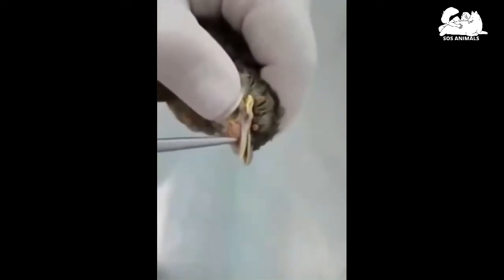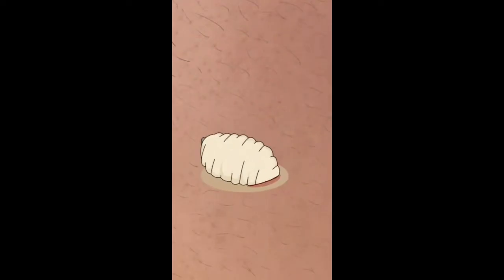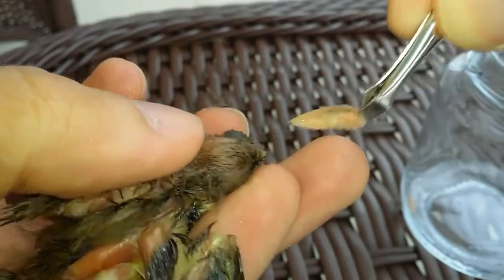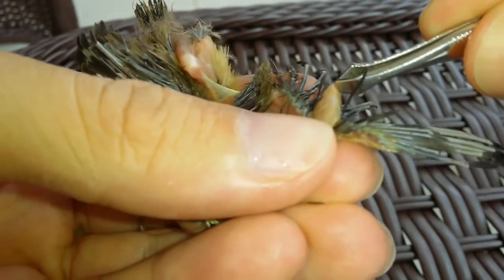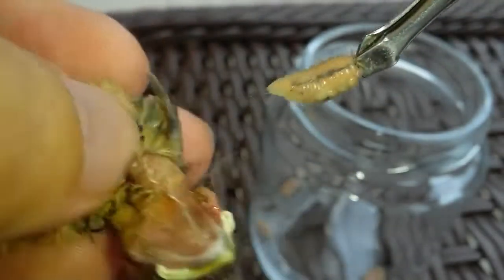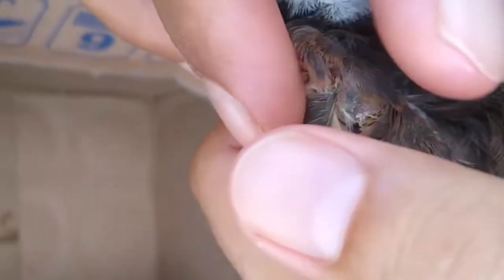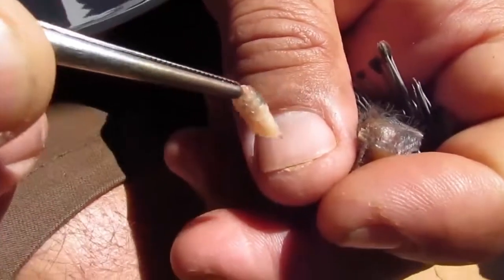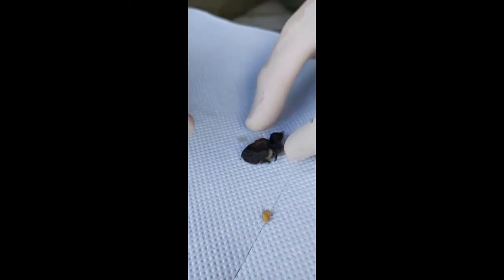Botfly removal from birds with treatment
In this video, we want to talk about the Flystrike problem on birds and chickens. Flystrike is a condition where flies lay their eggs in the chicken's skin or body cavities, resulting in the hatching larvae eating the surrounding tissue. It usually occurs in open wounds or below the vent in chickens with feces-coated feathers, as these are both attractive mediums for flies to lay their eggs. Once the eggs hatch, the larva immediately starts to feed on the bird's cutaneous or underlying tissue, causing significant pain and serious damage.

skin
save bird
sos animal
animals
Parasite